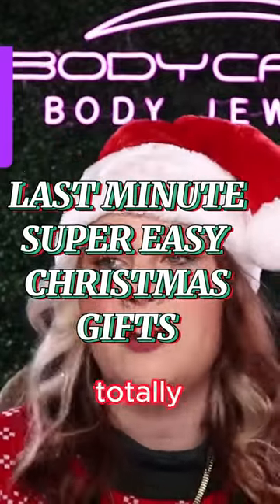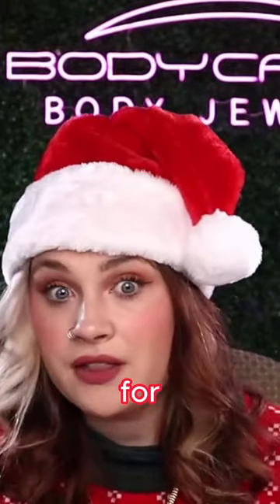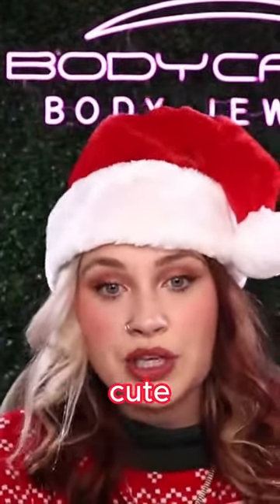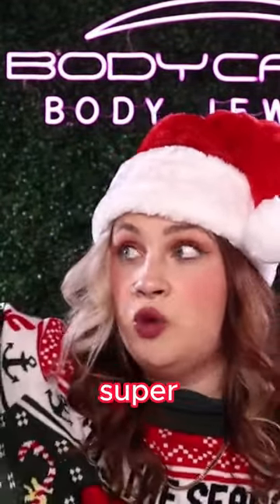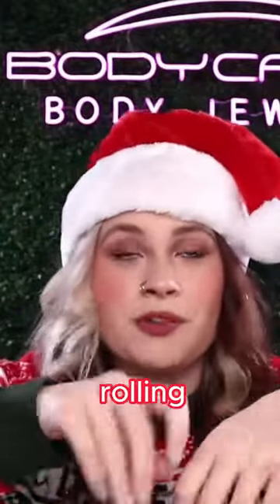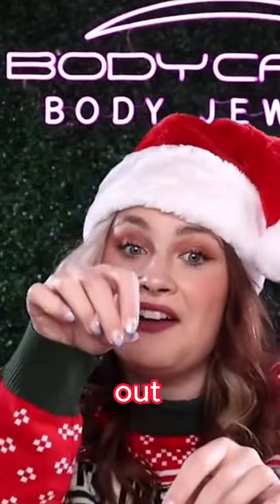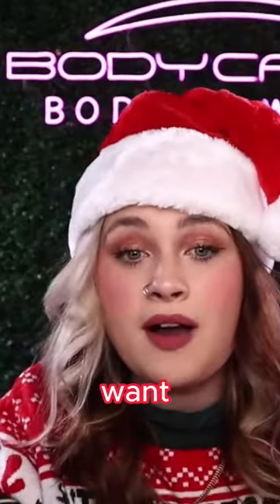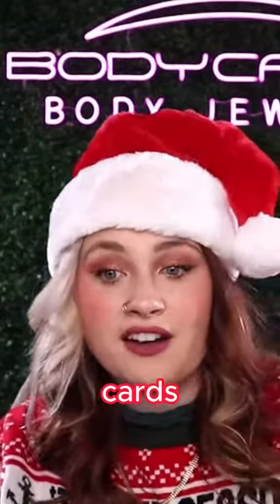Need a super last-minute gift? 🎁💫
Not sure what to get for somebody, but running out of time? Gift cards are the perfect solution 🎁💫